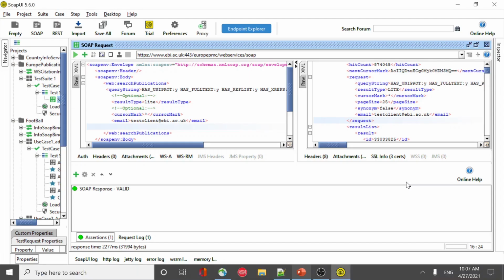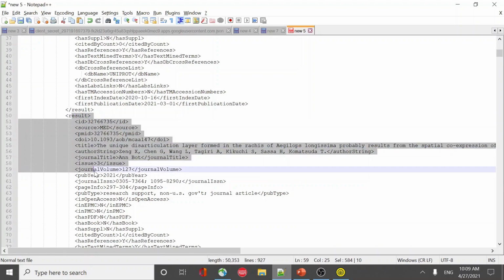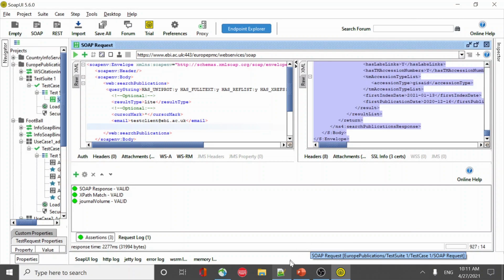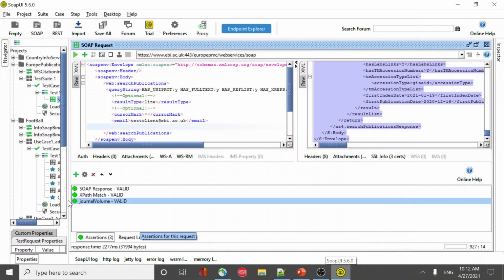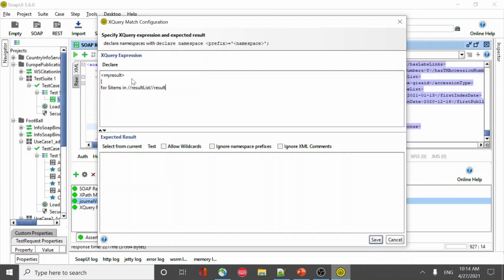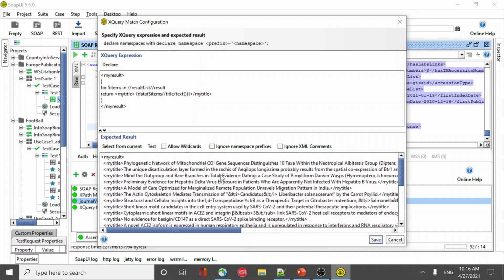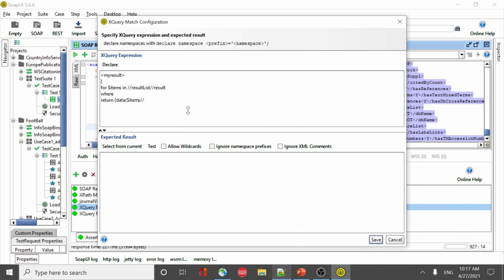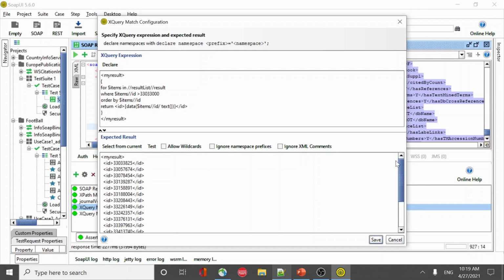SoapUI -Xpath and Xquery Assertion on soap project, api testing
This video will demostrate Xpath and Xquery assertion,
will manipulate the response with where and order clause in Xquery.